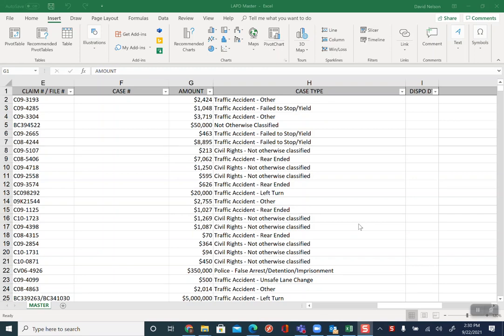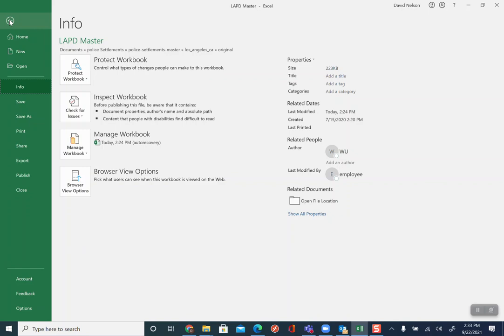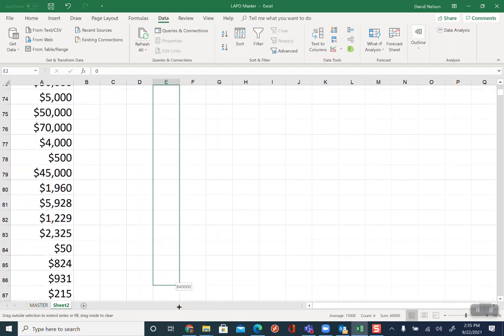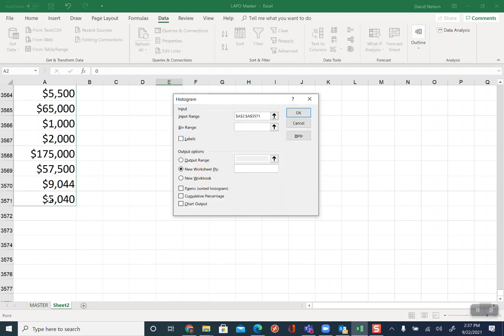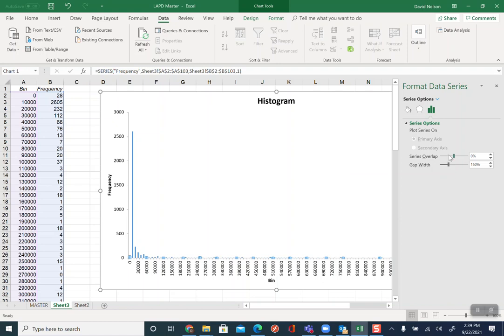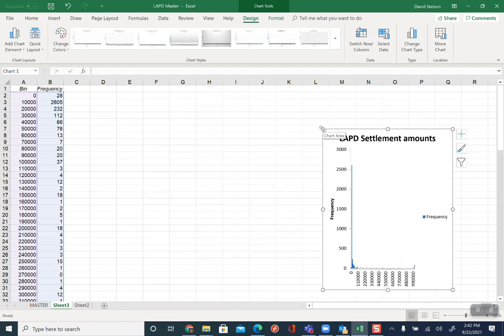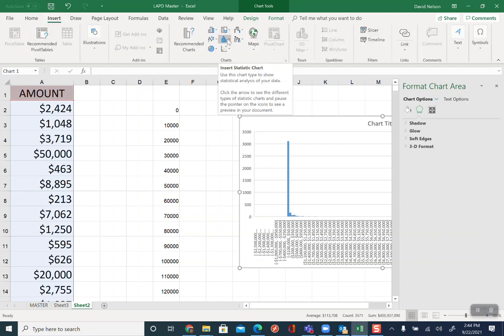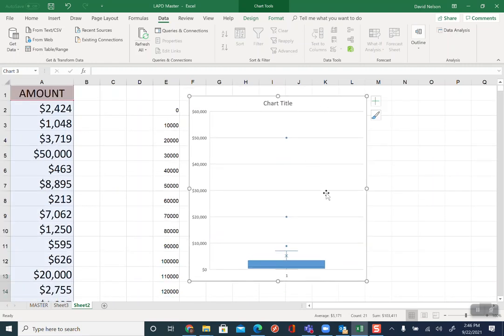Histograms and Box plots in Excel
A quick video showing how to create Histograms and Box and Whisker Plots in Excel